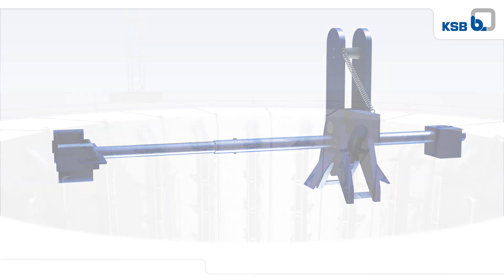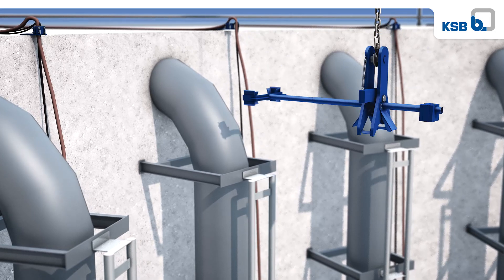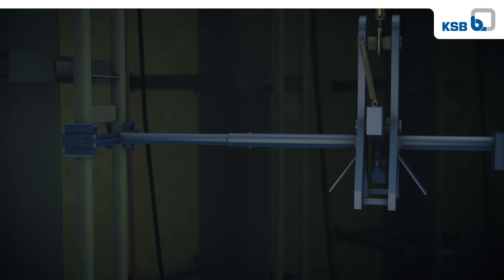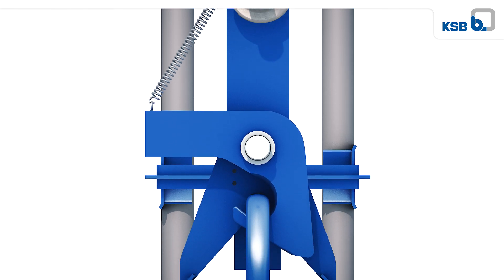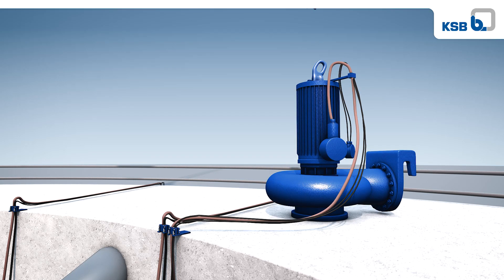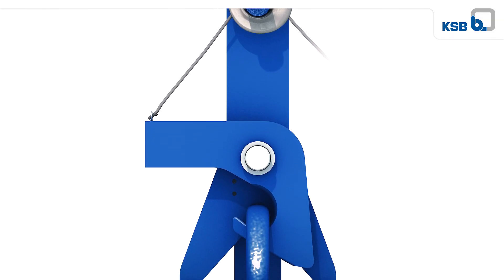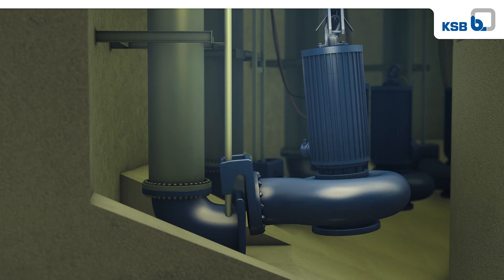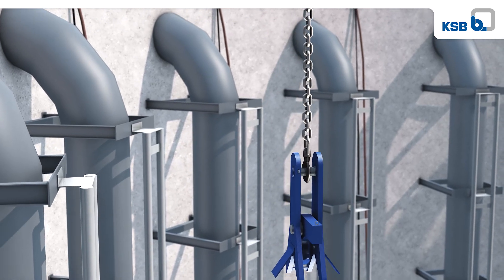Deep Lift System I KSB Submersible Motor Pumps KRT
Deep lift System for KSB Submersible Motor Pumps KRT.  The Deep lift station from KSB is a simple and effective solution which allows lifting and lowering of the KRT Submersible Pumps without the need for additional chain.  No matter the distance, it can lift and lower the pump on a crane in one single operation.  With Cable clamps at the top of the sump, it makes it easy to maneuver.  The Deep Lift System is then guided by the rails and will connect to the pump lifting bail automatically even if the top of the pump can not be seen due to the water level.